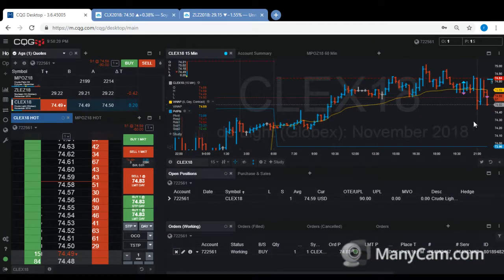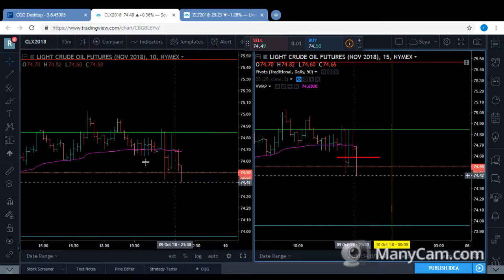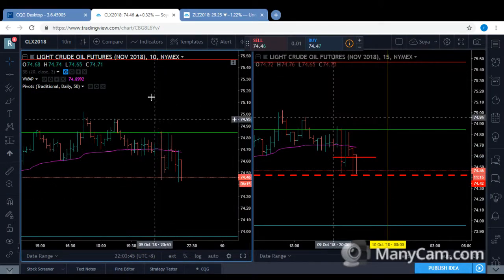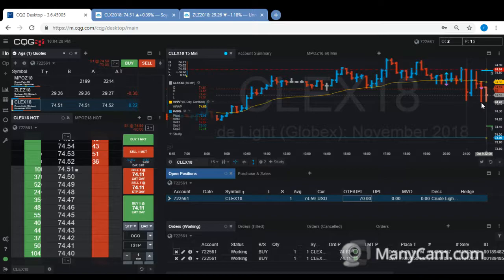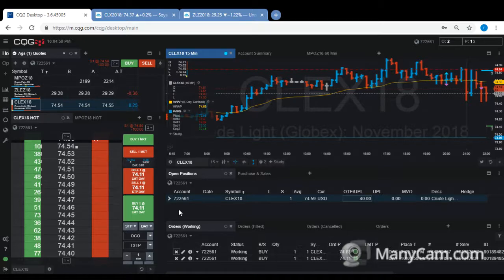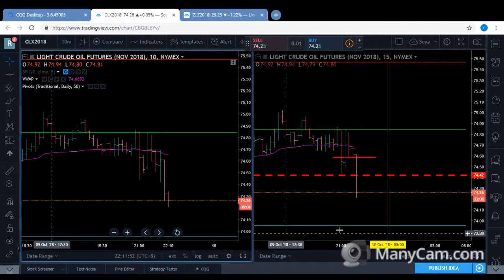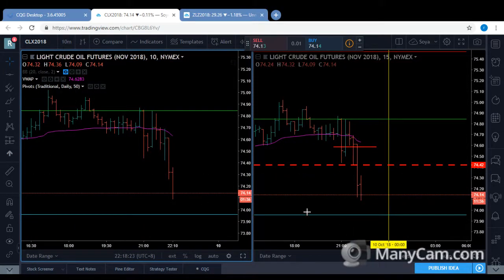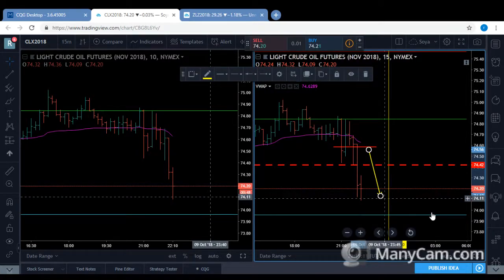[Profit US$ 360] WTI Crude Oil Futures Day Trading 09102018 (NYMEX)